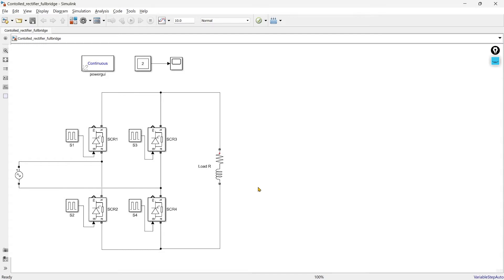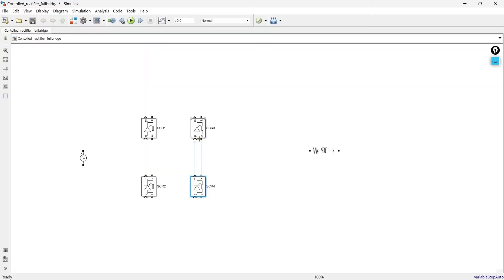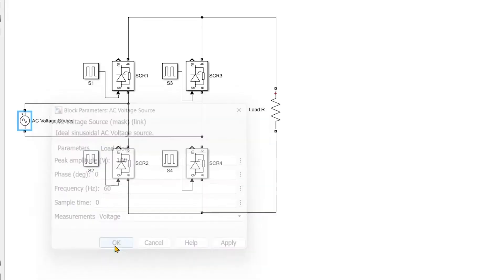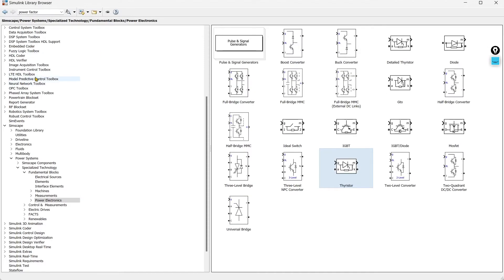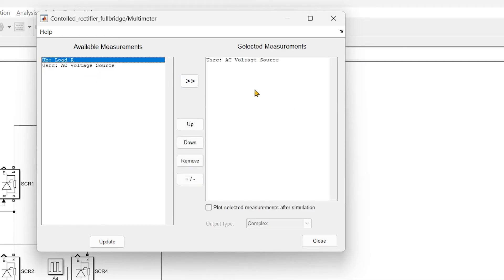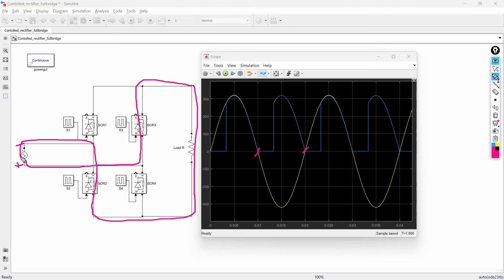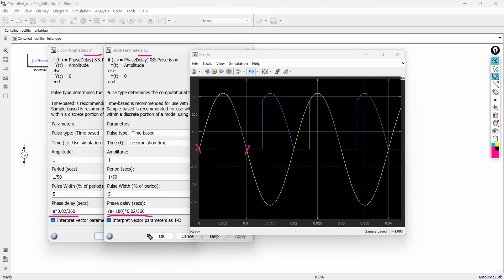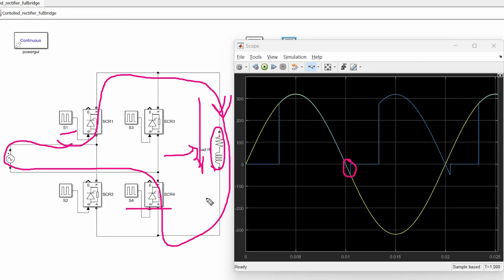Full wave controlled rectifier simulation in Matlab Simulink | MATLAB TUTORIAL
Single phase Full Wave controlled Bridge Rectifier or full wave rectifier in matlab or AC to DC single phase full wave rectifier or full wave controlled rectifier using matlab Simulink is video in matlab tutorial and matlab Simulink tutorial. The initial section of the Full wave controlled rectifier simulation in Matlab Simulink is to create how to prepare circuit of full wave bridge rectifier. Once the power circuit is ready the next task is to give gate pulse. To provide gate pulse the pulse generator is used. The next thing is to observe the output of the full wave rectifier in matlab. The output of Single phase Full Wave controlled rectifier simulation in matlab is observed in scope. These are the topic the can be covered in this video. Full wave controlled rectifier simulation in Matlab Simulink,
SIMULINK TUTORIAL